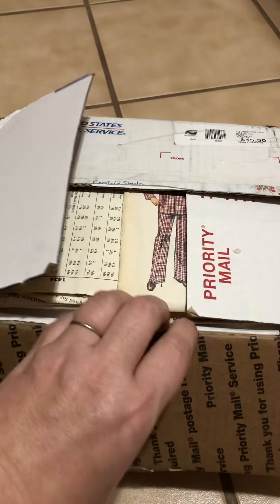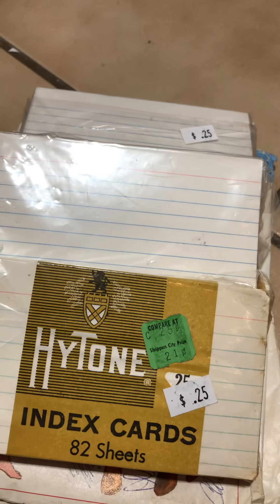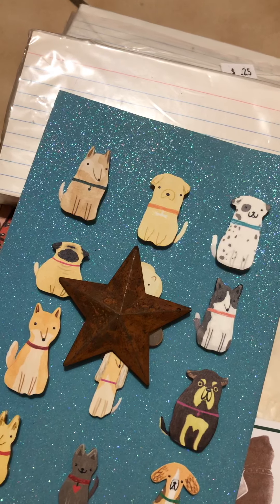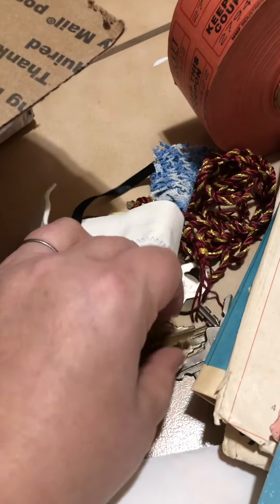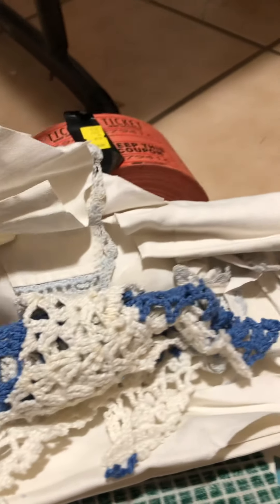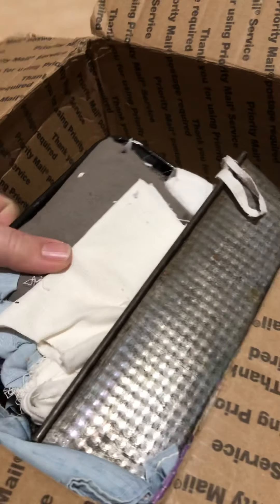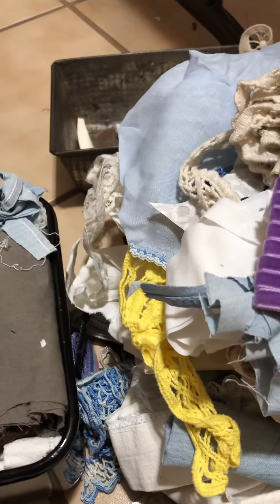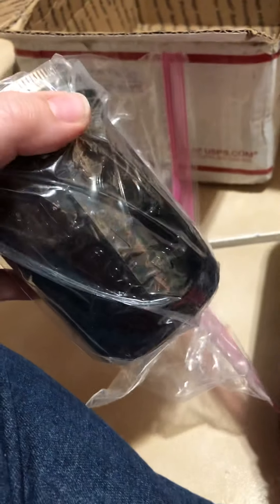Another famous “Mom box”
My Mom sends me the best goodies for my junk journaling adventures 😍